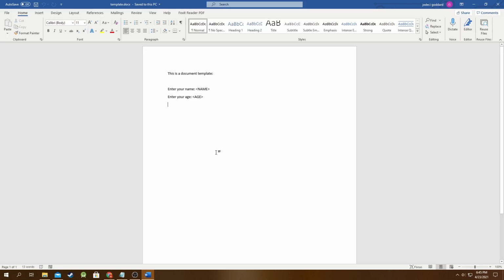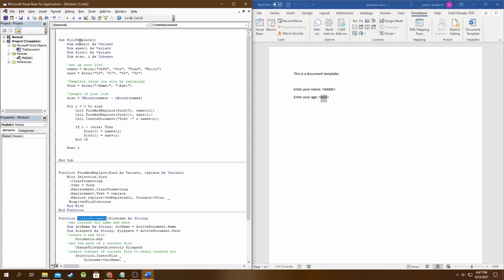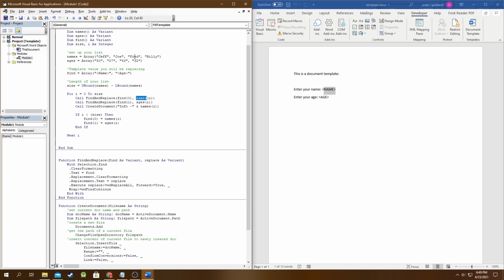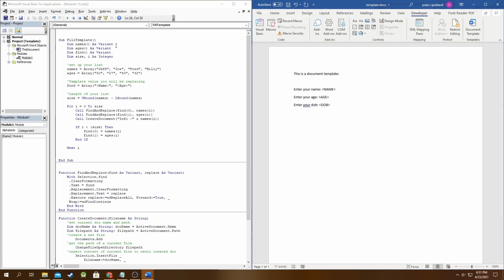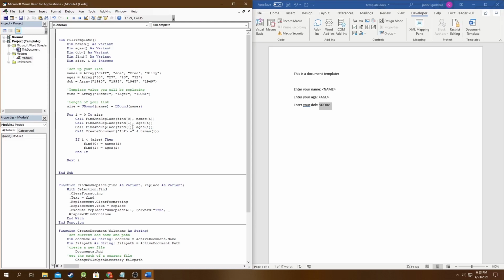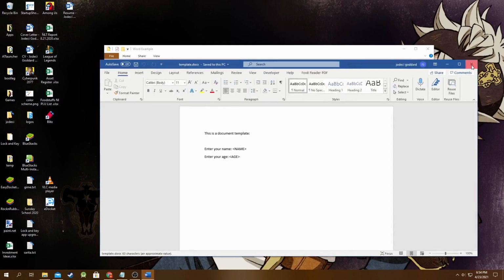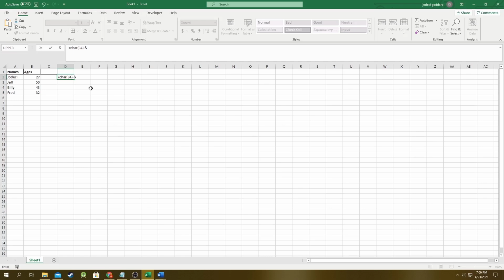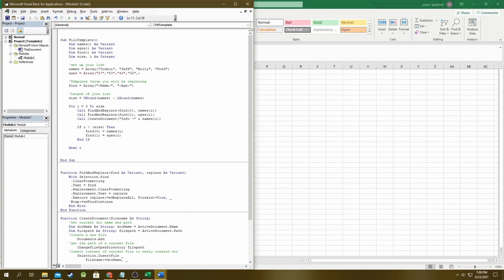MS Word Macro Tutorial Automate Templates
How to use and automate word templates using VBA in Microsoft Word